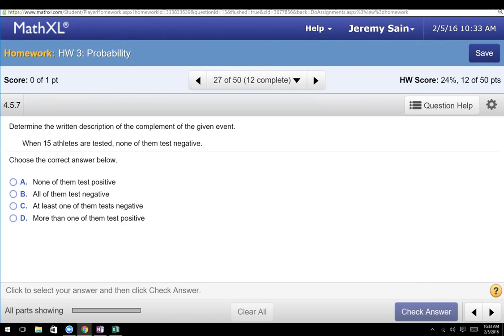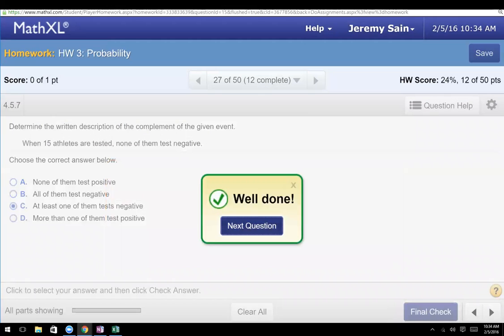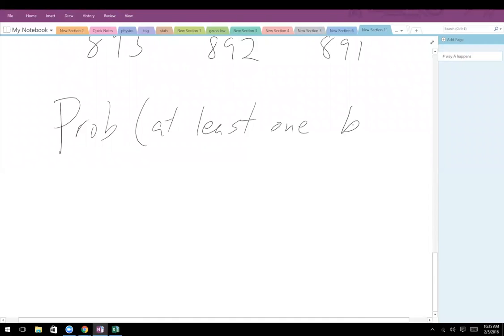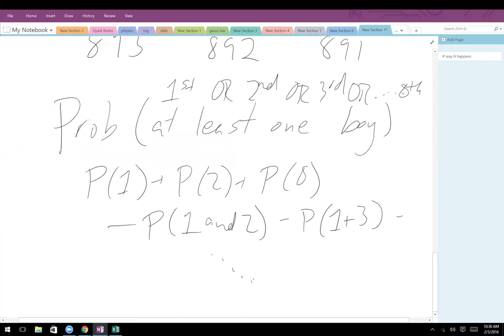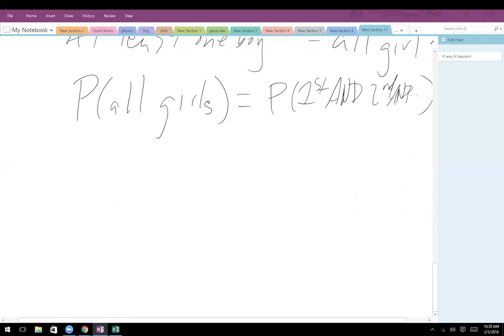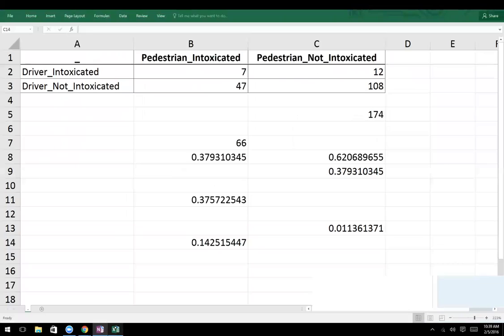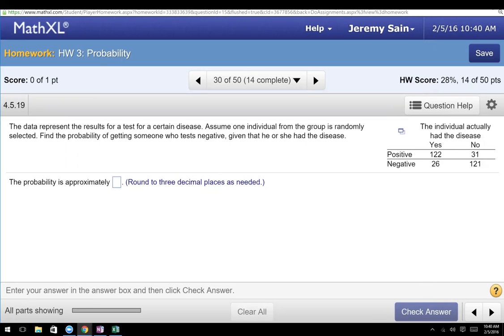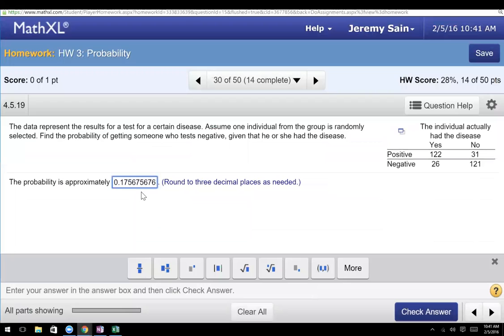STAT 2 5 2016 part 3